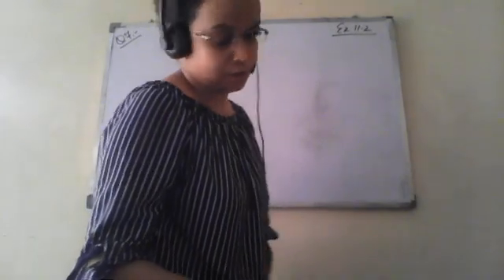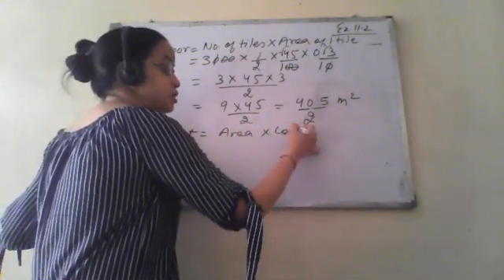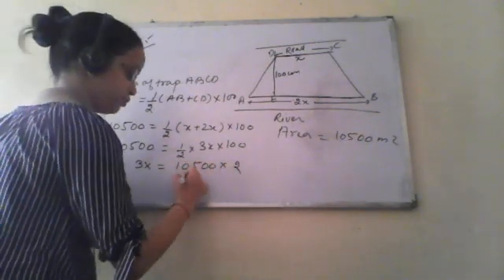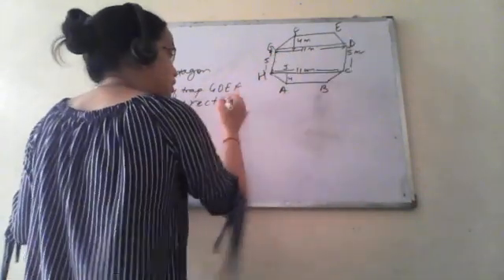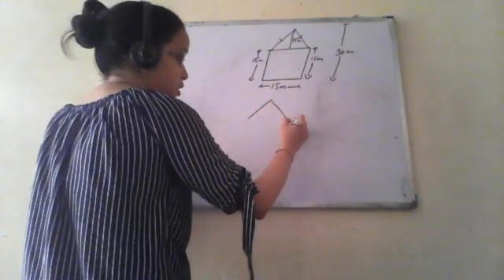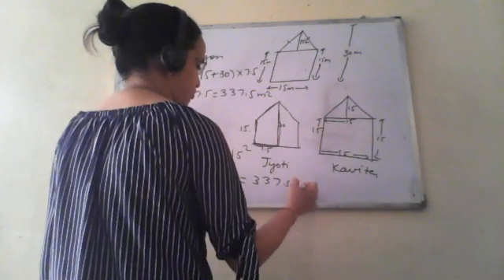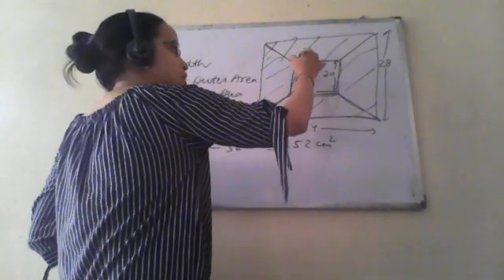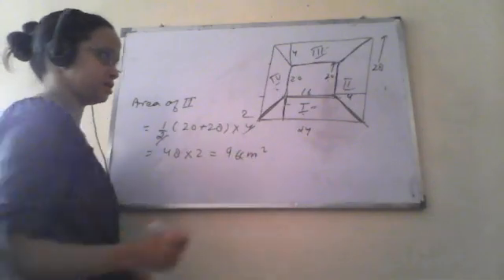CBSE 8th Maths Ch11 05 Usha Singh